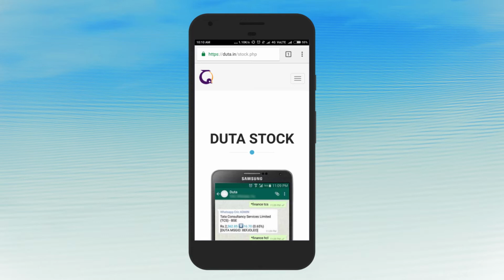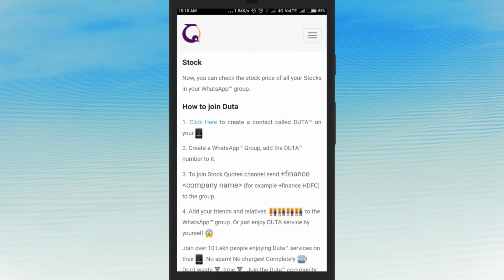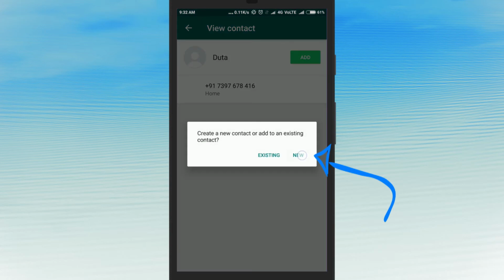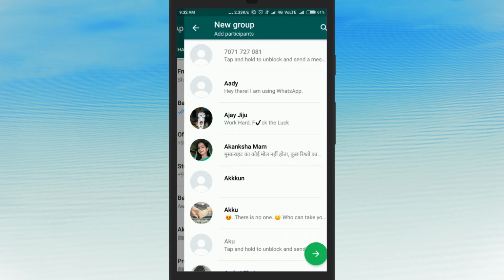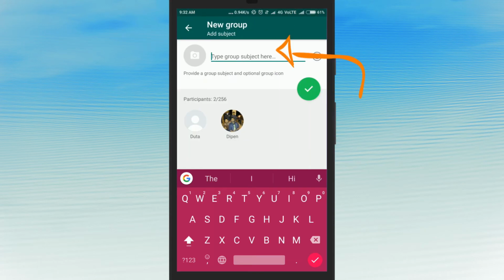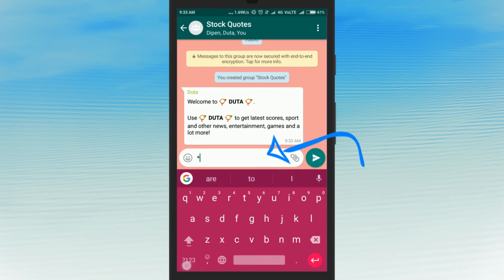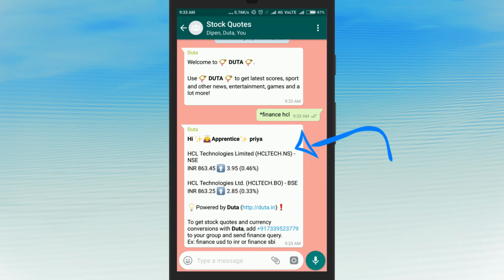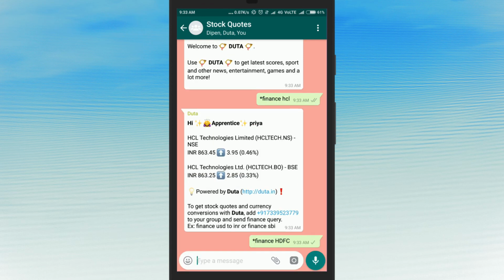How To Get Stock Quotes On Whatsapp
To do so first of all, we have to go on "homepage of Duta" on your phone browser. you will get the link to this page in the description below.
now, to get Duta service just  "click here". once done it will download the Duta contact on your phone.
after that save this contact in your android phone.
now, open WhatsApp, go to the chat section, click on this "3 dot menu ", select "new group".
create a group and the Duta number to the group.
you can add your friends too in this group.give a name to this group and save it.
once done, to get the stock price of any company, simply type " *finance (company name)" and send it.
as soon as you do that, Duta will automatically reply to the group with the stock quotes of the company ticker.
now you will be able to see the current stock price in USD and percentage of price rise or price drop down.